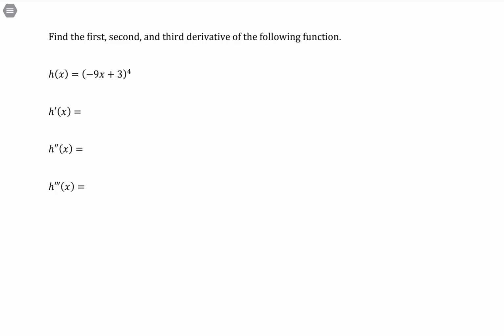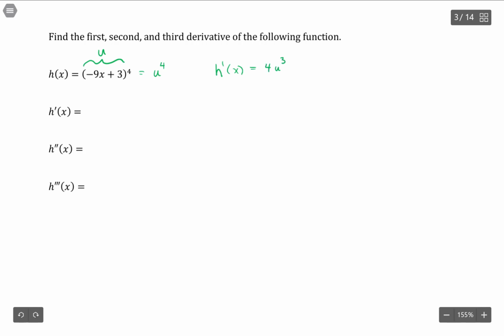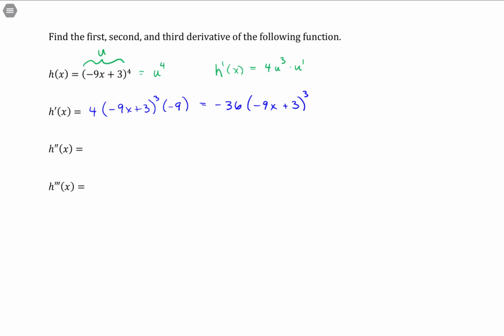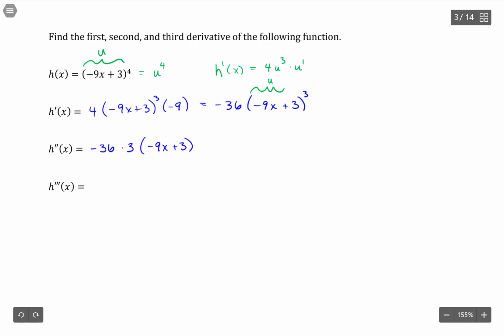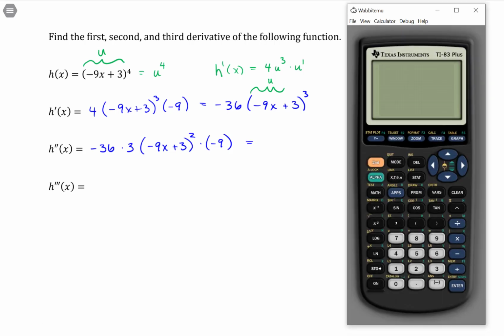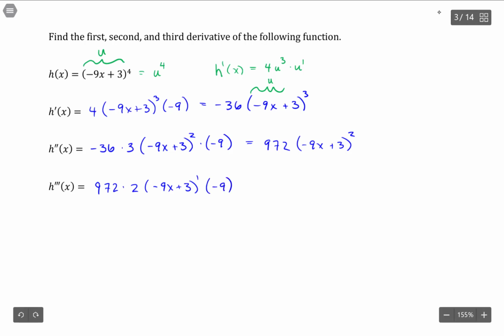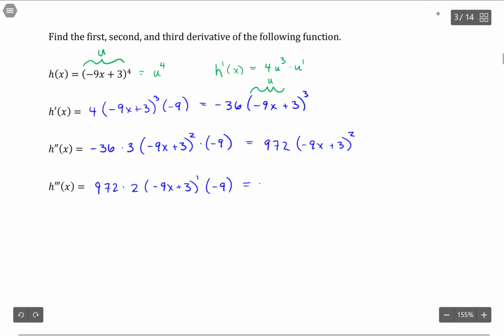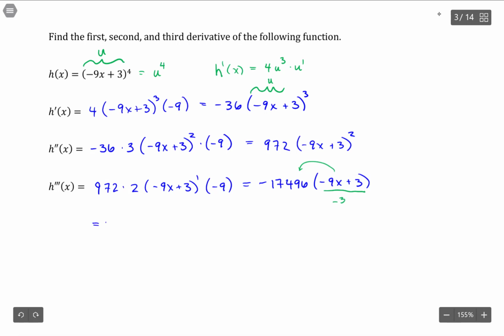Derivative: Higher order Derivatives with Chain Rule